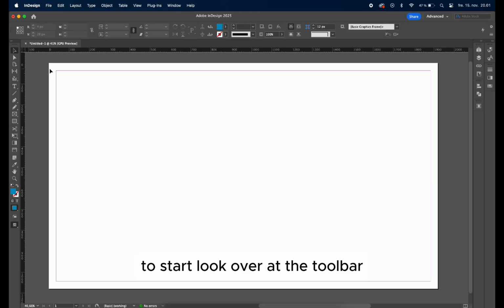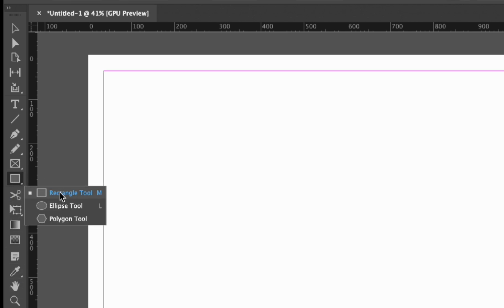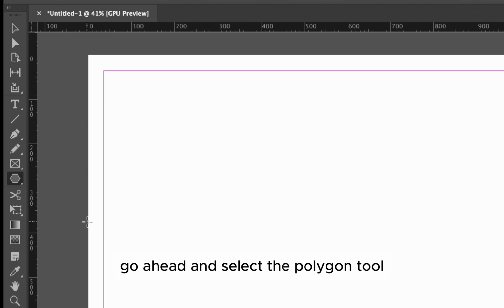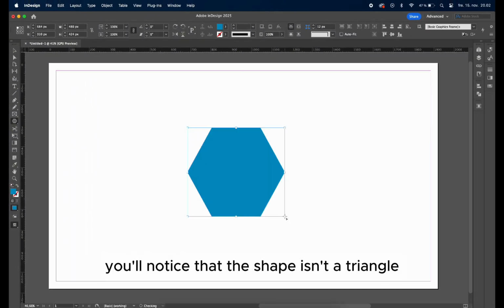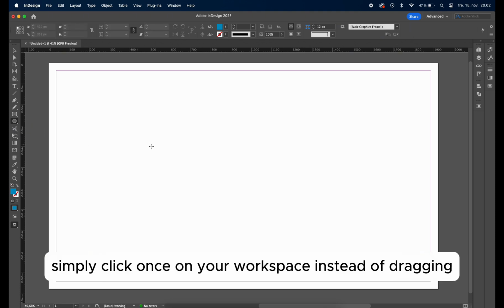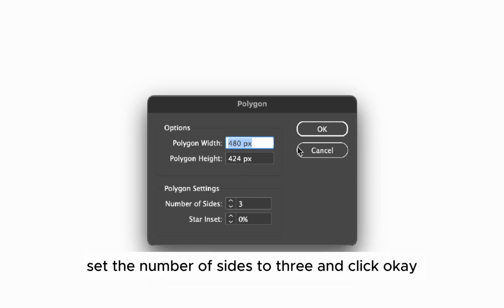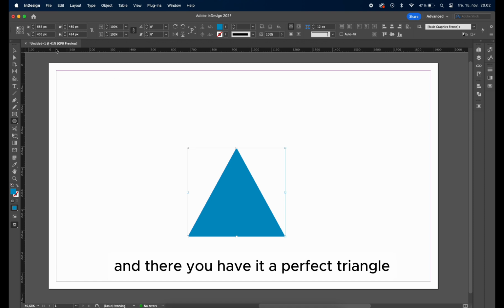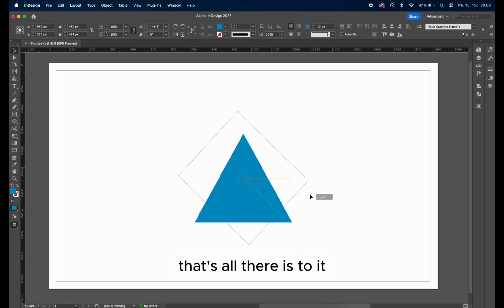How to Make a Triangle in Adobe InDesign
Need to make a triangle in InDesign but don't know how? Don't worry! Here's a quick tutorial on how to make it :)